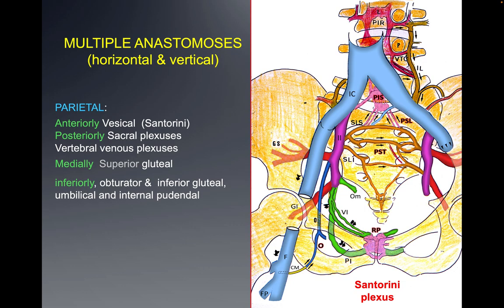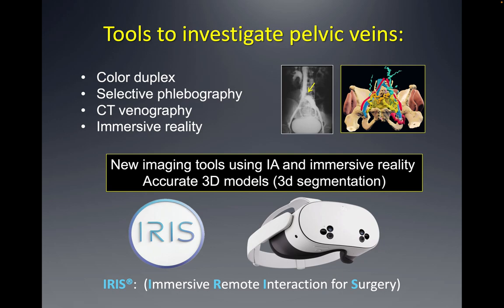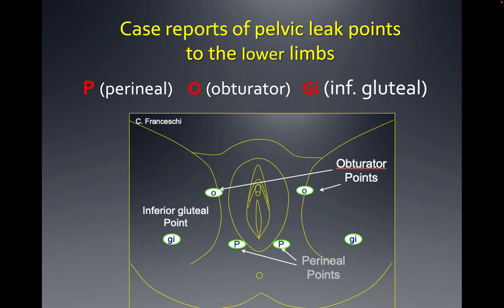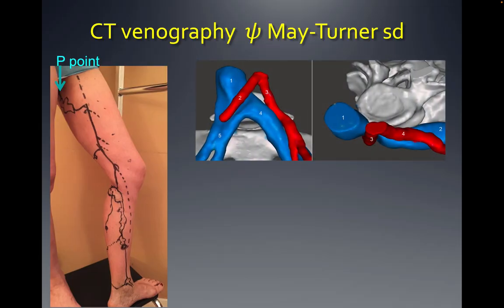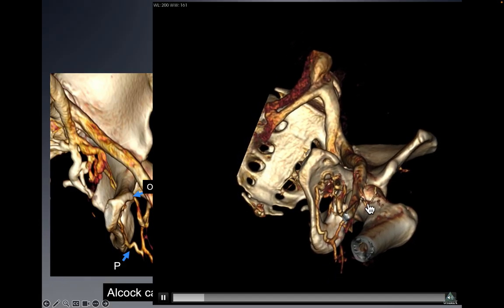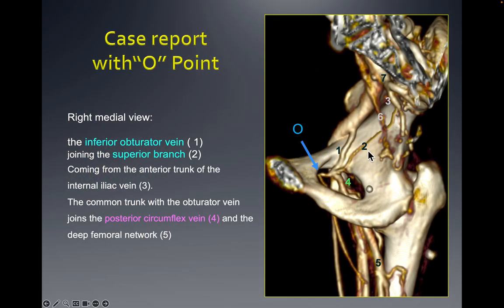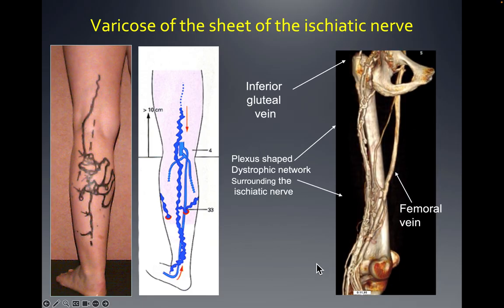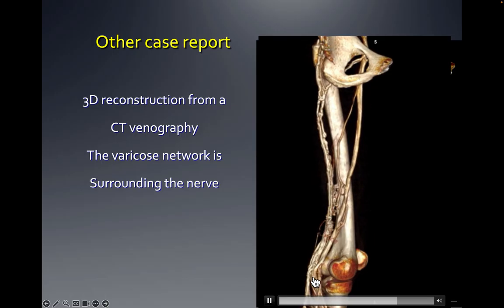The new 3D imaging tools to investigate pelvic varicosis